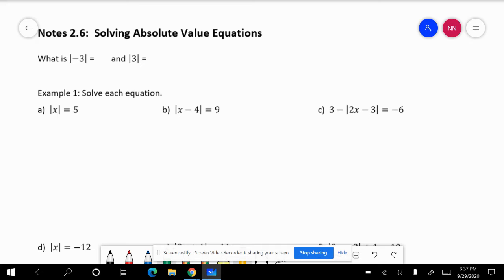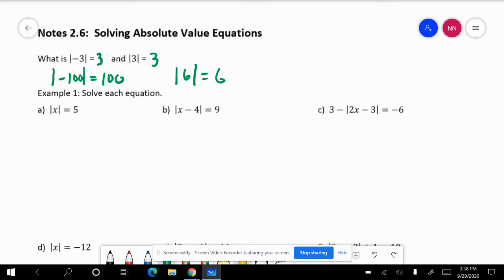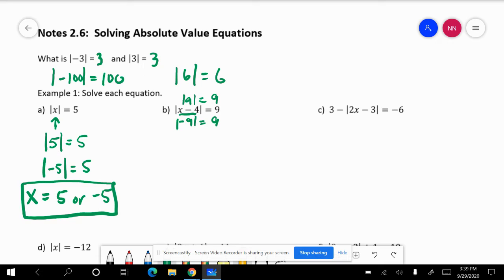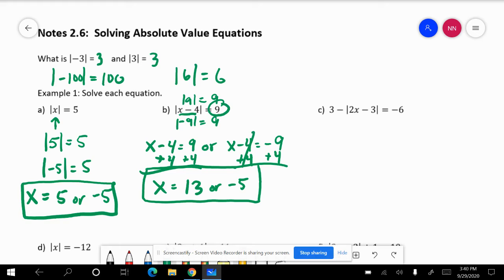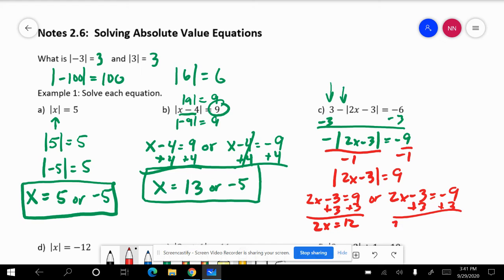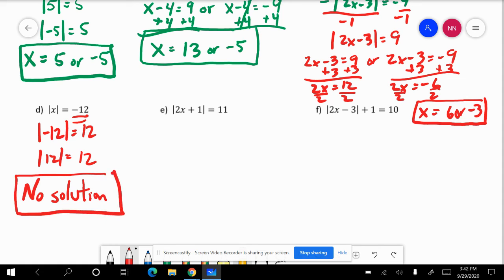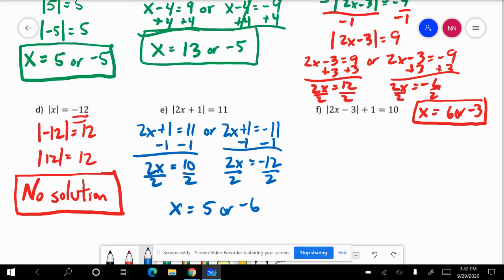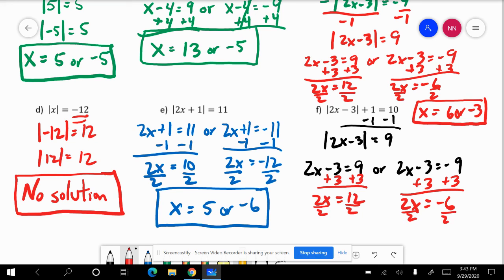A1 Notes 2.6: Solving Absolute Value Equations